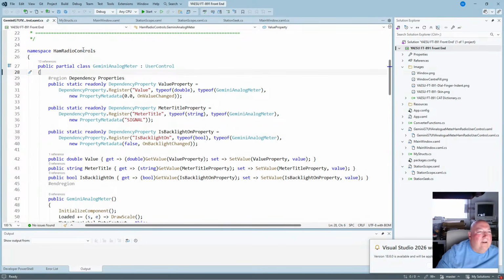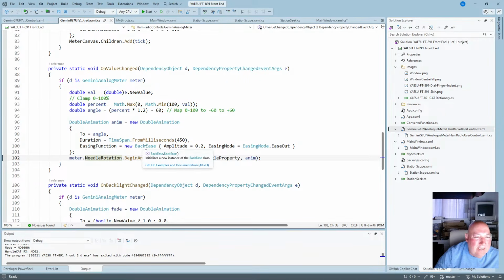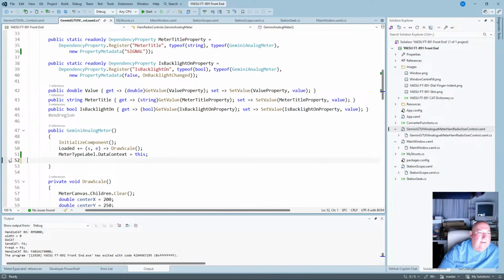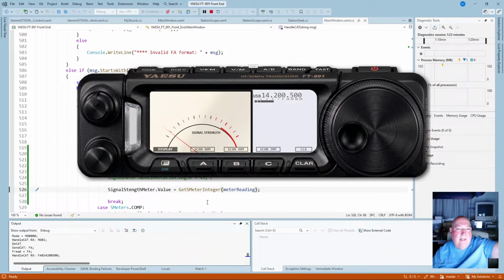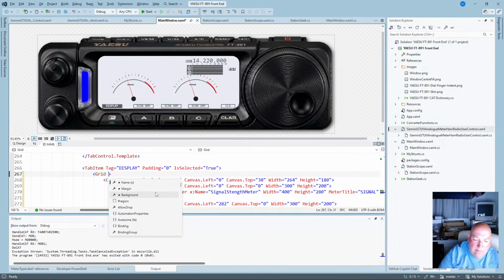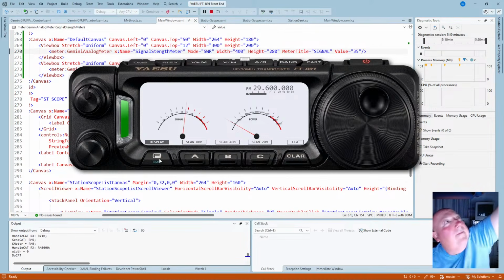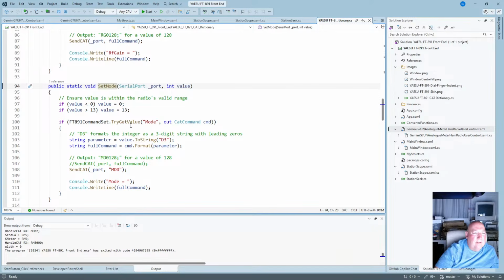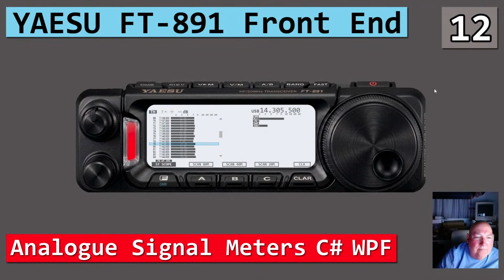YAESU FT-891 Software Front End 12 - How About A Nice Signal Meter - C# WPF - David G7UIV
No.12 in the series. Replicate the YAESU FT-891 Tranceiver exactly as possible in software, once we have the a working software front end, then we can extend the front end to include anything else that the CAT control exposes.